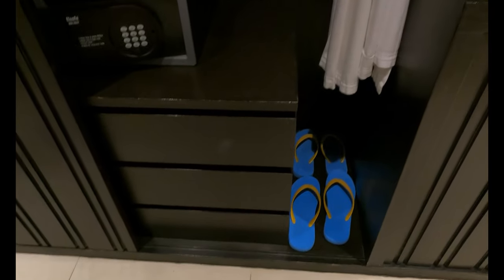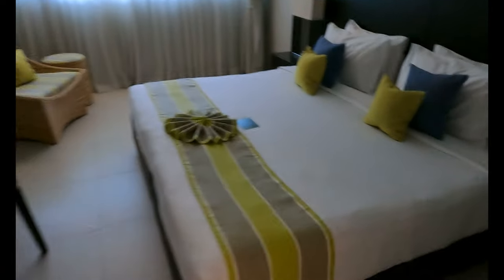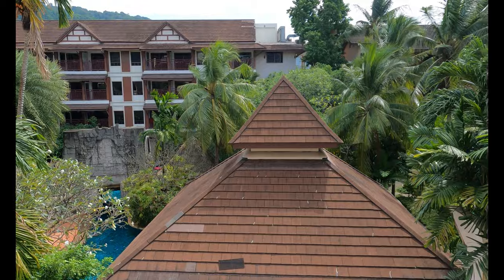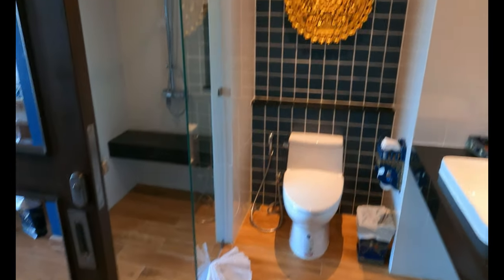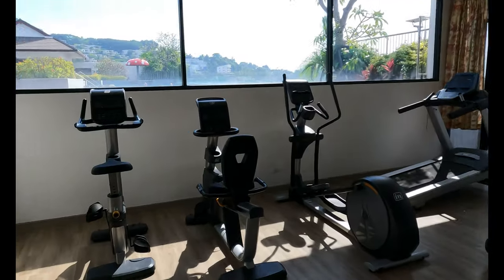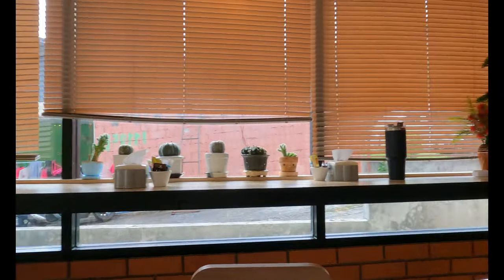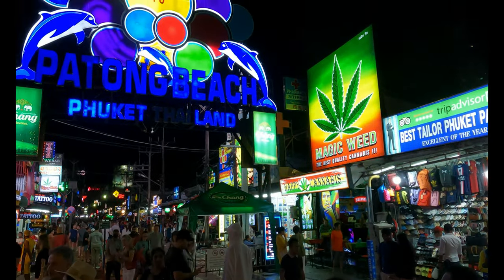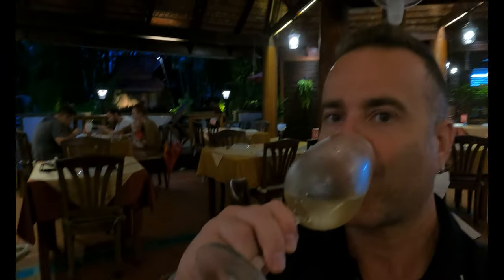Exploring Phuket, Thailand - A Lackluster Travel Vlog Ep4: FUN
In this underwhelming travel vlog, I’m back in Phuket, Thailand, to explore the region's natural beauty and cultural highlights.
Join me as I visit beaches, resorts, cafés, and restaurants. Again.
Just don't expect any adrenaline-pumping activities or amazing views in this bland travel vlog series.

All resorts were booked through Agoda.com, or contacting the resort directly.

  MY KIT/GEAR
GoPro Hero 9 Black
Google Pixel 6 Pro
Autel Evo Nano+ Drone
Hazard 4 FreelanceTM Drone Edition Tactical Sling Pack

It is not my intent to infringe in any way, other Creatives’ ownership. The related videos and images were explicitly taken by me, except for any added logos, brands, or other images as provided by Filmora, Canva, and Epidemic Sound, or any other royalty-free and licensed media. If any content owners happen to find their creation used within this video, and would like to dispute the use of said content, please communicate with me directly